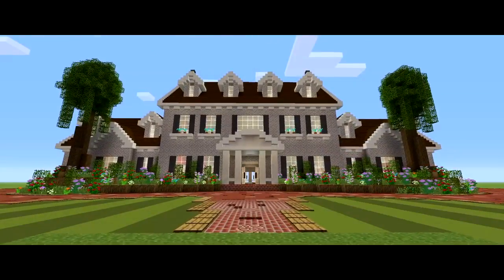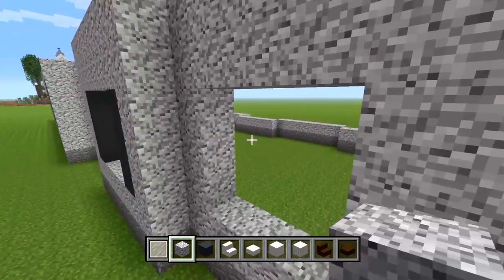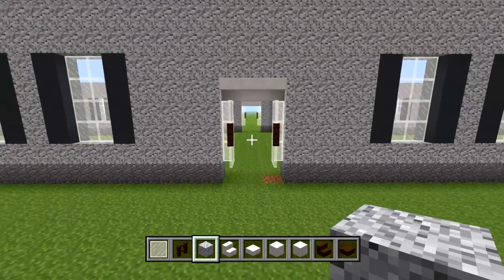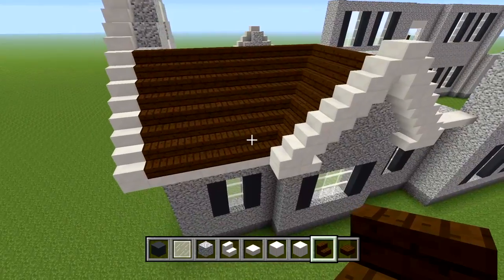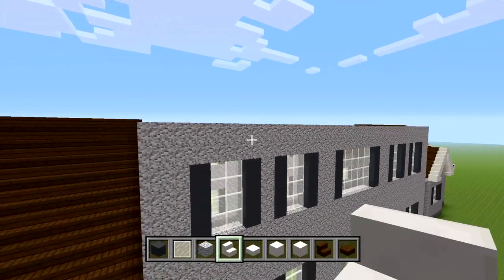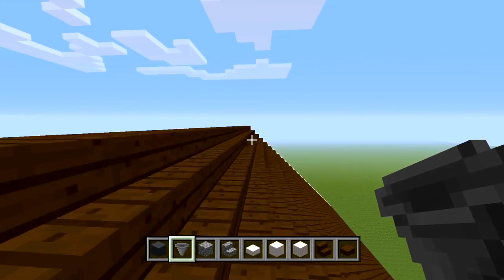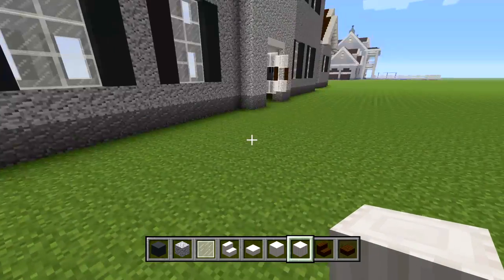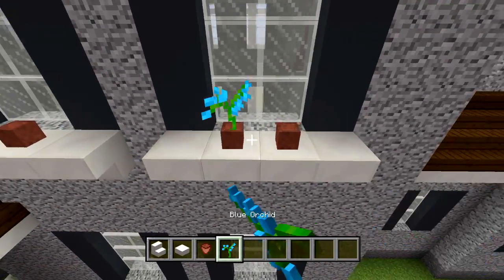Minecraft: How To Build a Mansion | PART 1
In this Minecraft tutorial on how to build a mansion, I will be showing you how to do the exterior of the building.